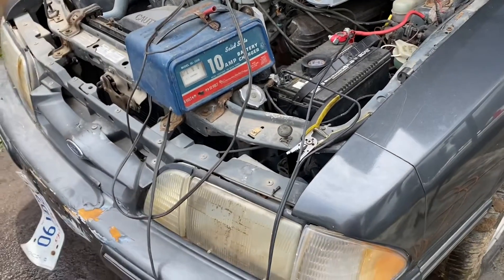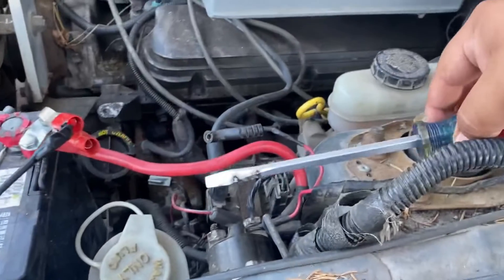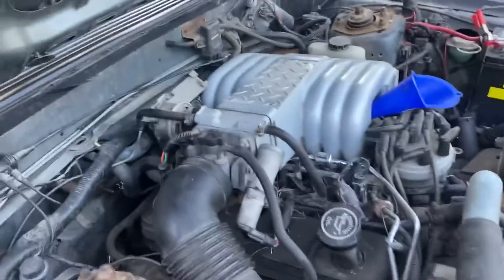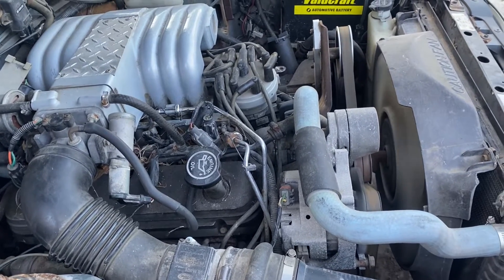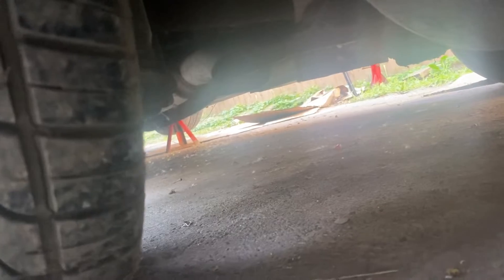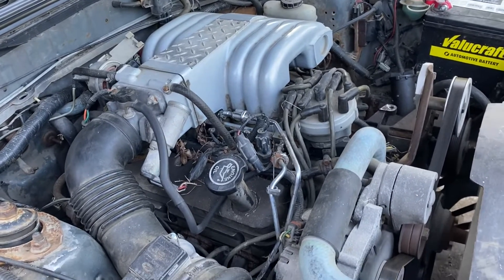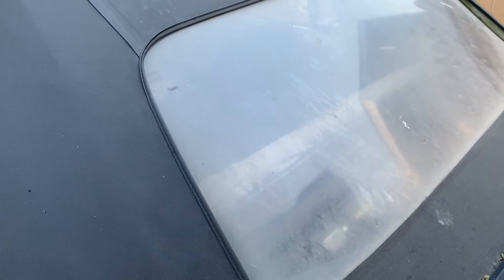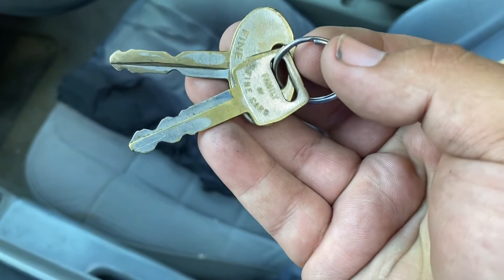Fox body first start in 2 years